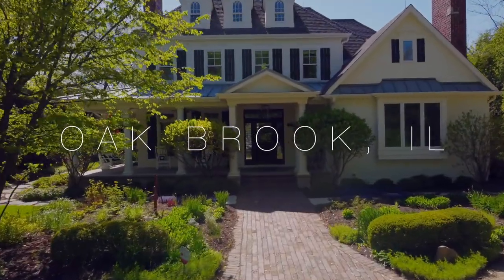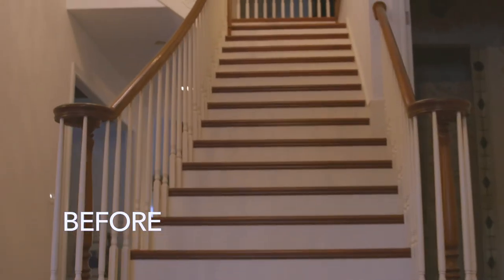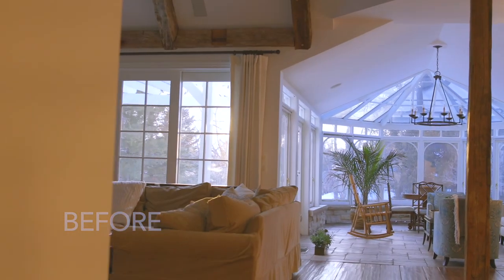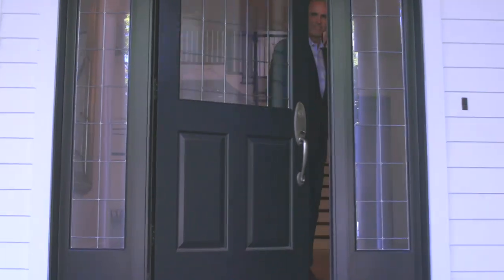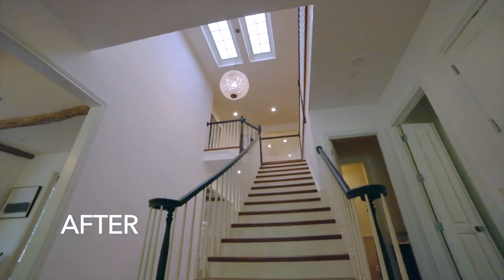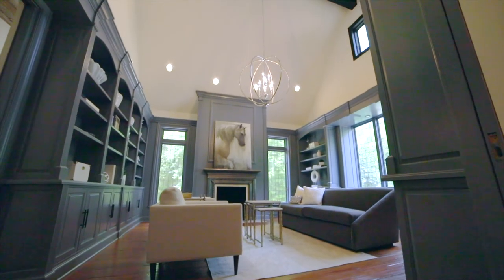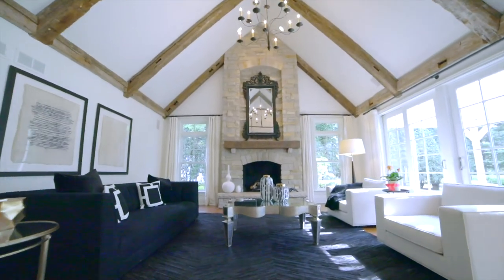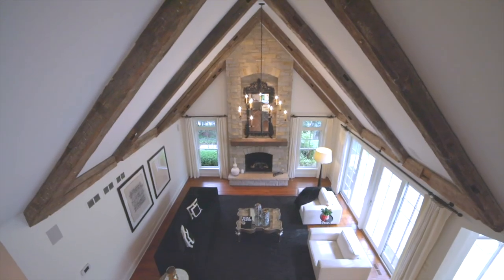Case Study: Selling Luxury with Mike McCurry Group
Mike McCurry and his trusted partners increased the value of this luxury home in Oak Brook with some strategic pre-listing renovations.